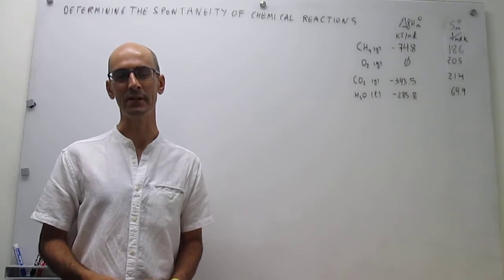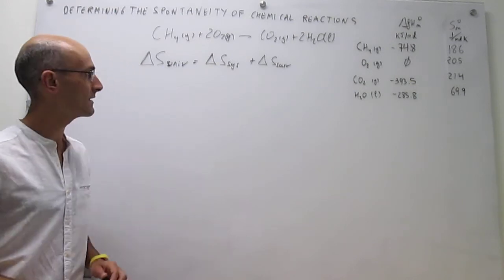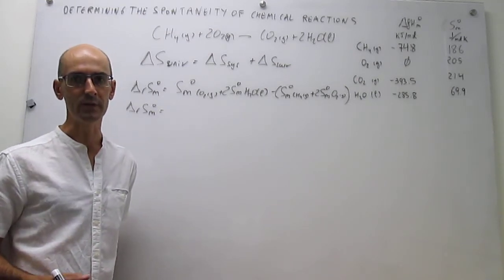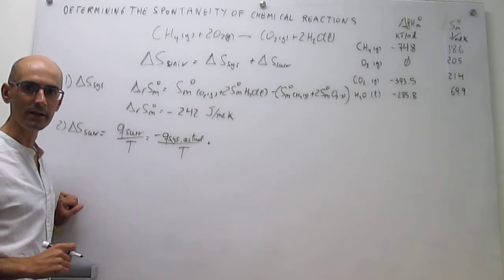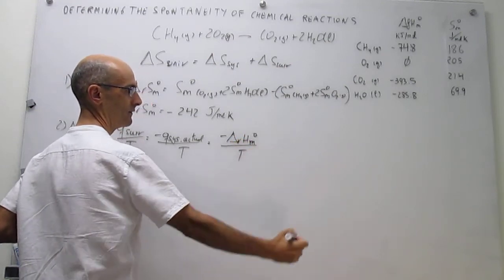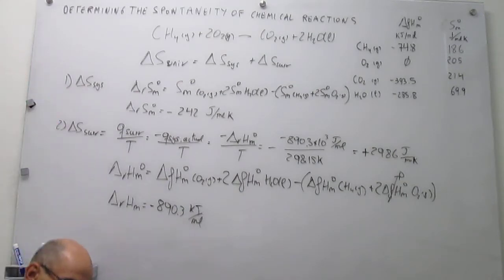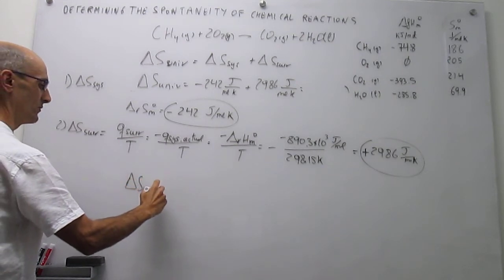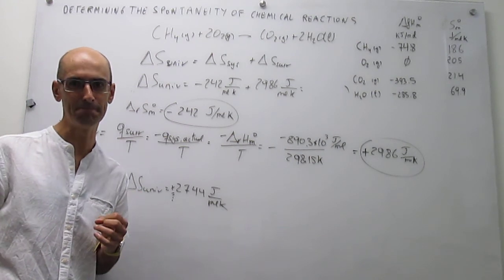Determining the spontaneity of chemical reactions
This video uses the second law of thermodynamics to determine the spontaneity of chemical reactions. The video solves explicitly the combustion of methane.